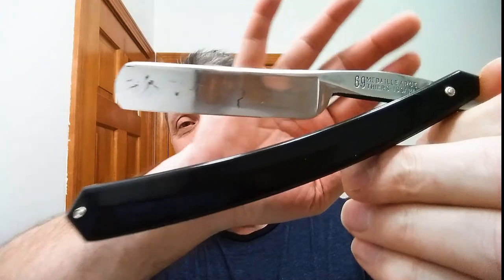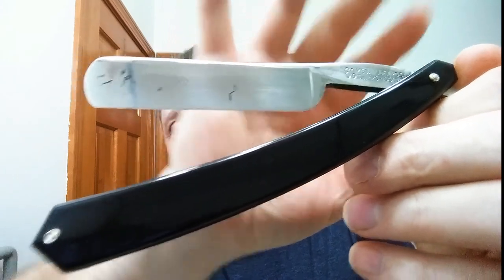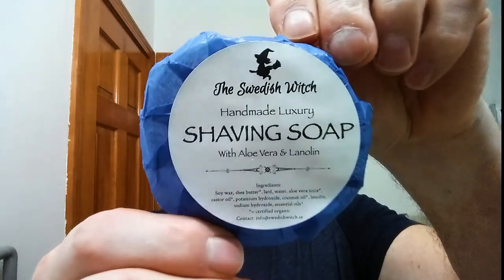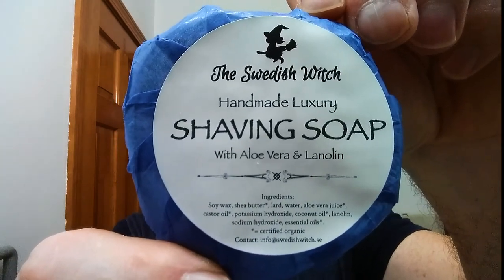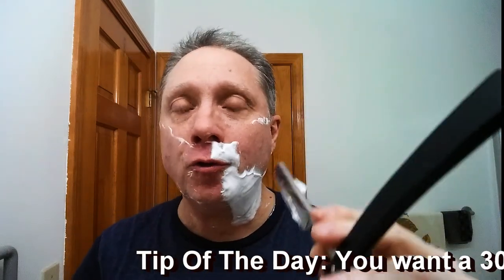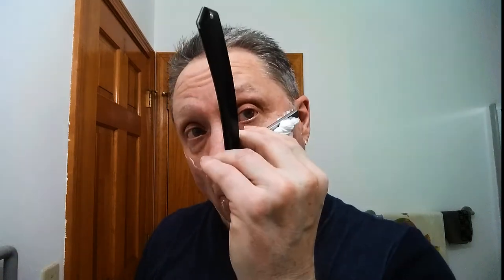Sunday Shave Of The Day OVS, Thiers Issard 69 Straight Razor Shave, The Swedish Witch Luxury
The Sunday Shave Of The Day, "One Video Shave" using a Thiers Issard Medaille Argt 69 6/8" blade 1/4 Hollow Carbon Steel Straight Razor Shave, SOTD with "The Swedish Witch" Handmade Luxury Shaving Soap, 30 Degree Red Latigo Leather Straight Razor Strop, Omega Shaving Brush 10098 Professional Boar Bristle made in Italy, Thayers Lavender Witch Hazel with Aloe Vera for an After Shave, Pinaud Clubman Musk After Shave Lotion for Cologne, and finishing off with Nivea For Men Post Shave Balm for Sensitive Skin.

👍 Click here if you missed the last Sunday Shave Of The Day using a ZY 430+ Pro Extra Sharp Straight Razor Shave and "The Swedish Witch" Handmade Vegan Luxury Shaving Soap:

🔵 The Swedish Witch Handmade Luxury Shaving Soap Ingredients:
Soy Wax, Shea Butter*, Lard, Water, Aloe Vera Juice*, Castor Oil*, Potassium Hydroxide, Coconut Oil*, Lanolin, Sodium Hydroxide, and Fragrance (Blend of Essential Oils* a Delightful Mellow Fresh Elegant Understated Scent somewhat Floral, Spicy with a touch Citrus in the background). *=Certified Organic

👉 2017 Holiday Specials enjoy 📢💥🎇 New Years Eve 2017 Special! 🎇💥📢 and 📢💥🎄 Christmas Eve 2017 Special! 🎄💥📢:

Eric